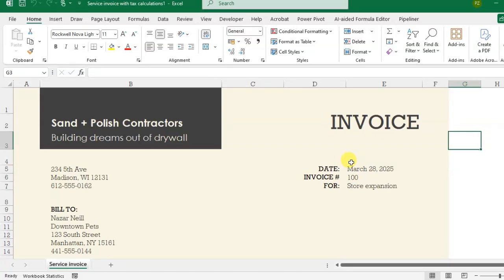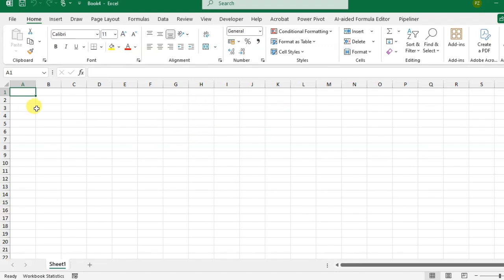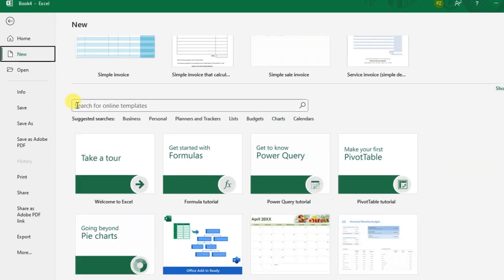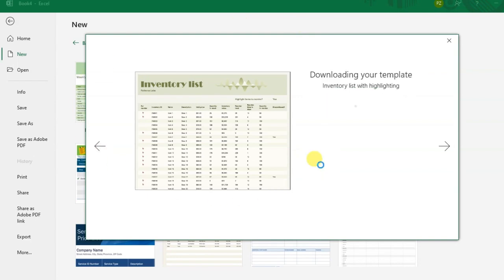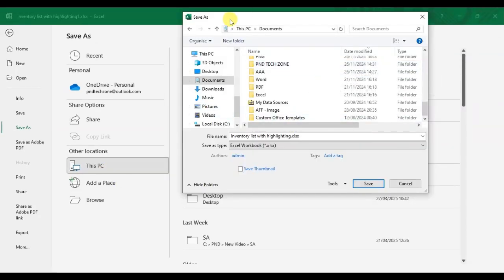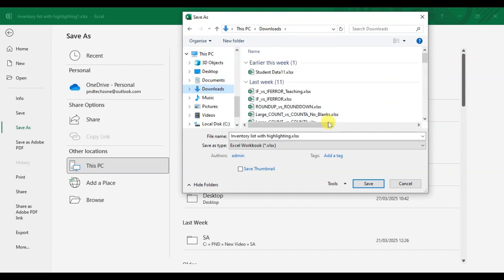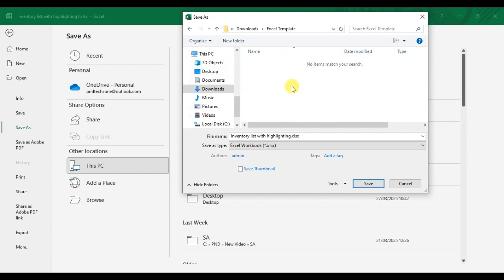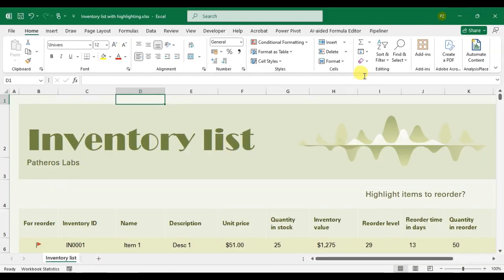How To Save A Template In Excel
in this video we learn how to save template in excel, first open new file using control n then go file tab and click on more templates, choose any template like inventory list and click create, after that go file and save as then select location like documents or downloads, you can also create new folder before save, then click save and your template is done saved.